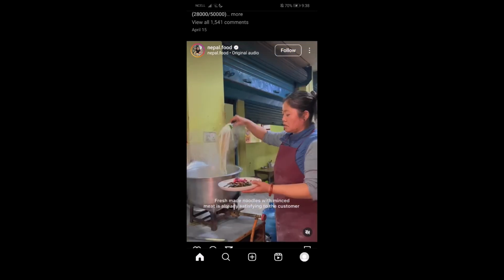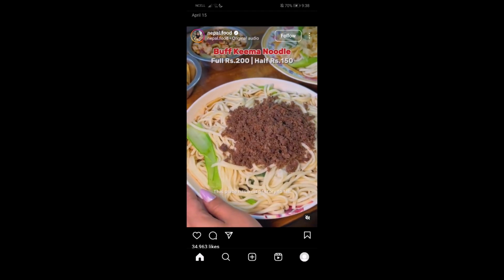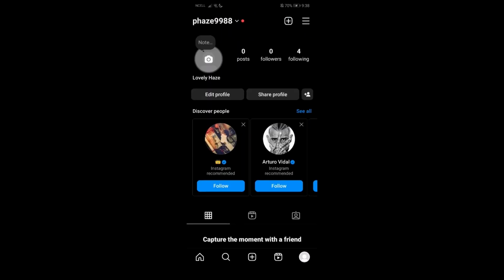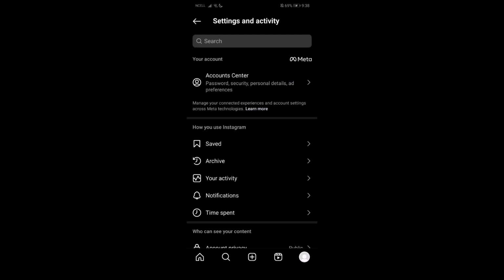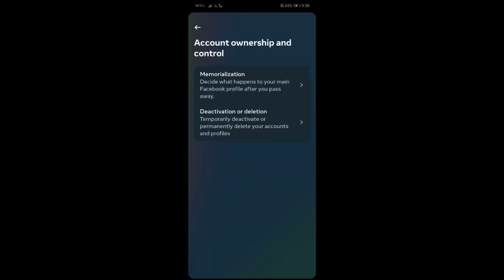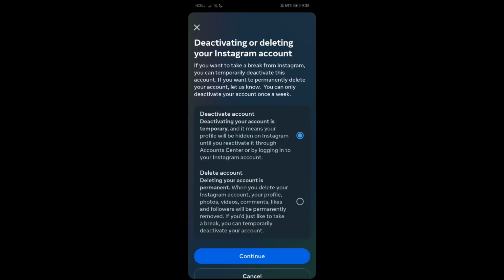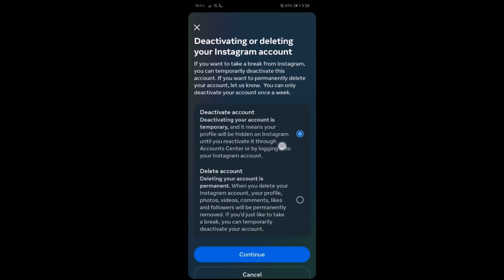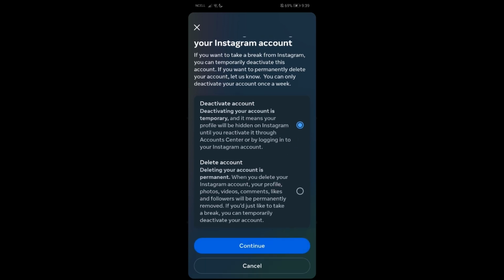How to Deactivate Instagram Account (2024) | Instagram Tutorial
Need a temporary break from Instagram? This video tutorial will show you how to deactivate your Instagram account, allowing you to take a pause without permanently deleting your profile. Learn how to deactivate and reactivate your account whenever you're ready to return.